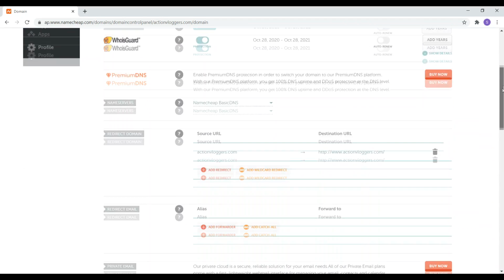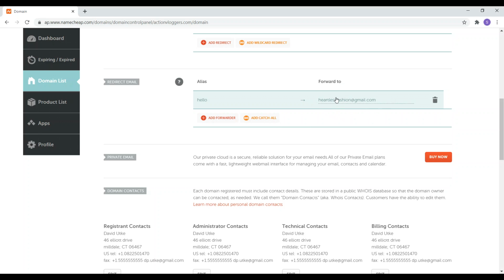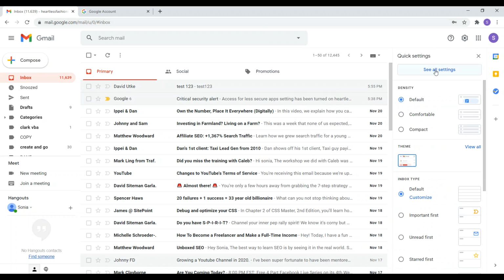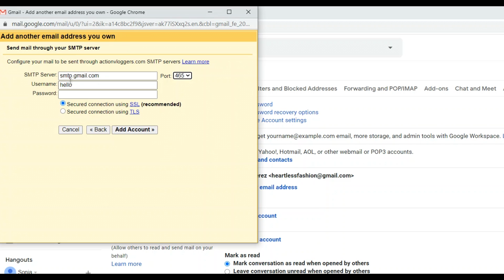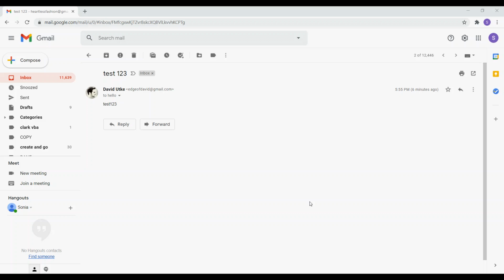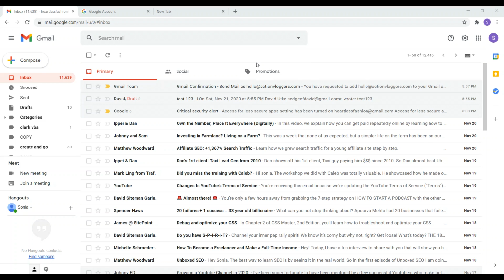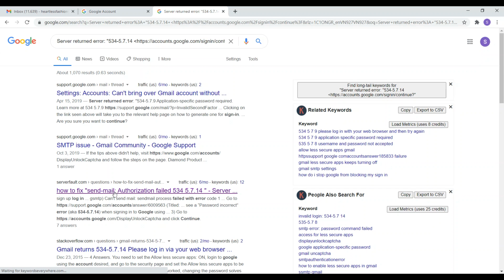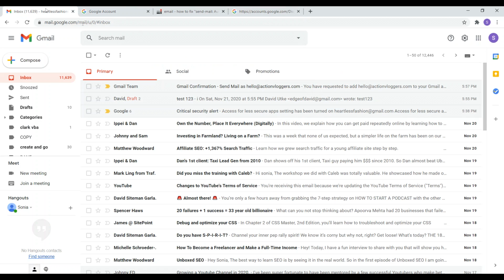Create a Professional Email Using Namecheap! - or any Domain Registrar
► TIME STAMPS

00:00 Introduction
00:49 Forward Namecheap
02:09 Setup a Gmail Alias
05:21 Troubleshooting
07:45 Conclusion